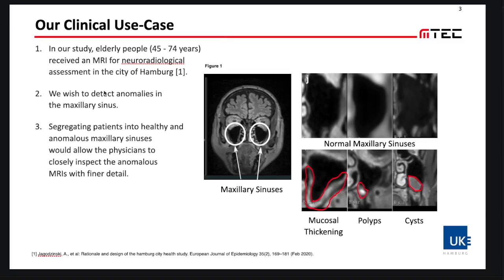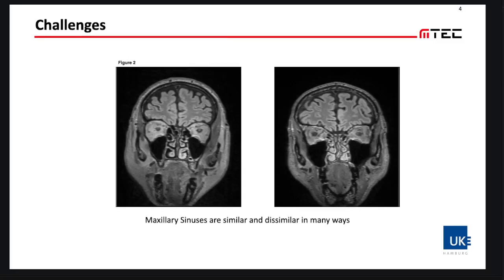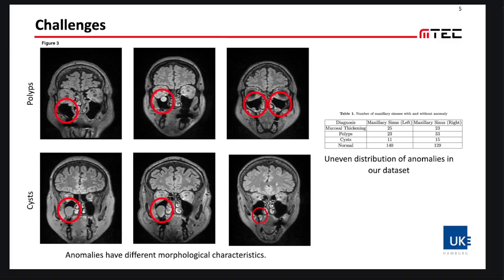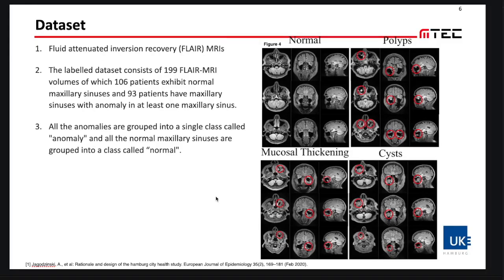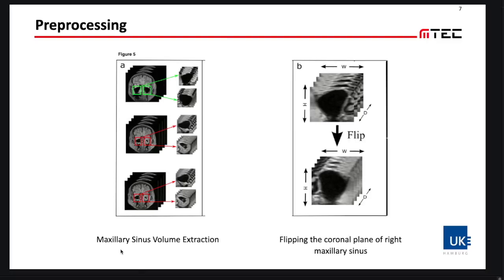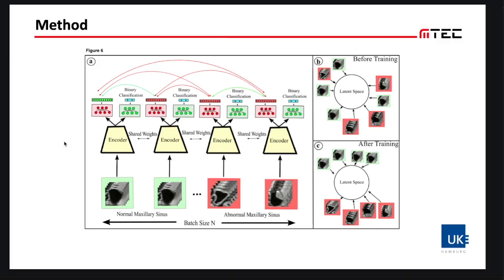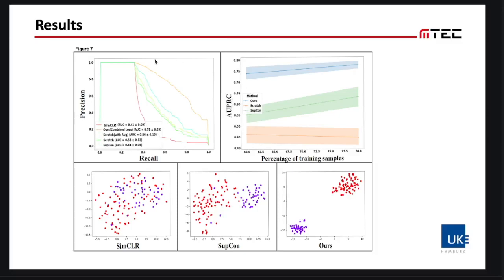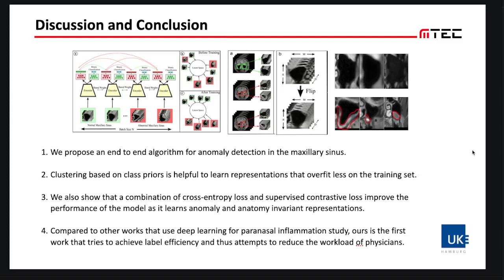Supervised Contrastive Learning to Classify Paranasal Anomalies in the Maxillary Sinus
MICCAI 2022